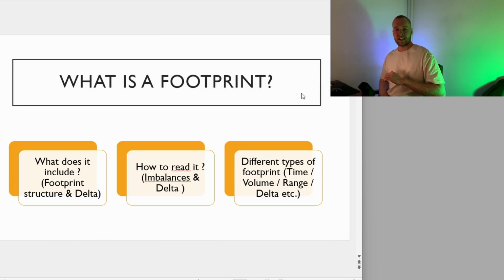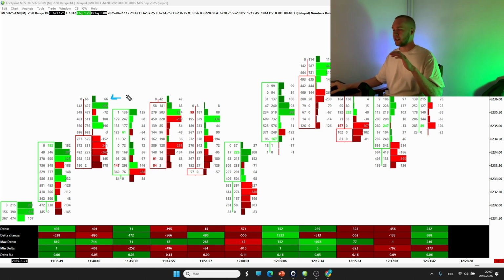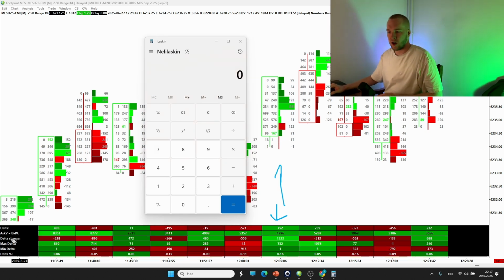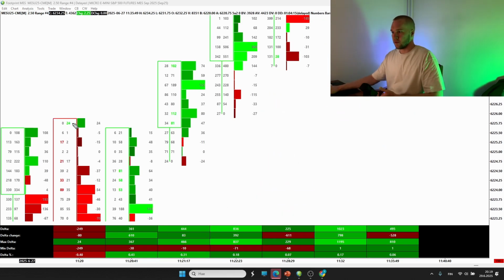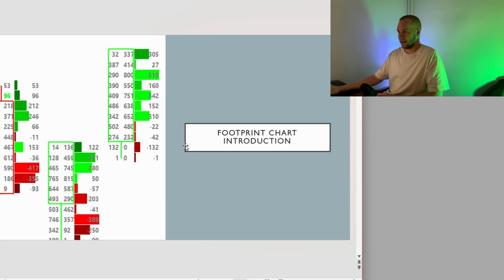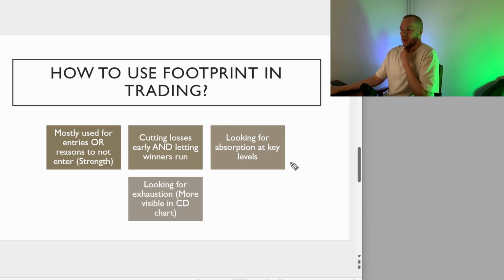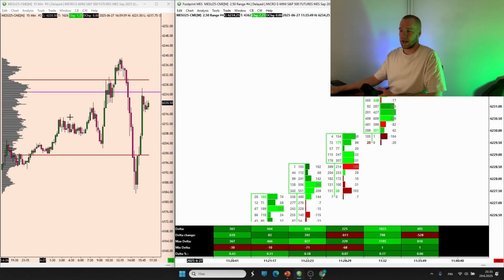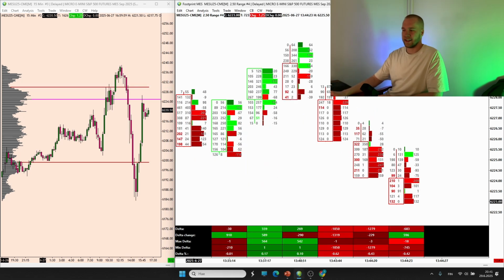Footprint chart explained for Beginners!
Timestamps

0:00 - Intro
0:22 - What is a Footprint
0:58 - Footprint chart
1:38 - Footprint structure
4:50 - Delta explained
6:20 - Delta Change
7:00 - Max & Min Delta
7:56 - Delta %
9:03 - Clarification
11:11 - Imbalances explained
14:39 - Summary
15:20 - Different types of footprint
16:00 - Footprint VS Candlestick
17:17 - DOM & Footprint
18:12 - Footprint use during trading
20:23 - How to NOT use a footprint
22:09 - Ideas to try while trading
23:38 - Example on the chart